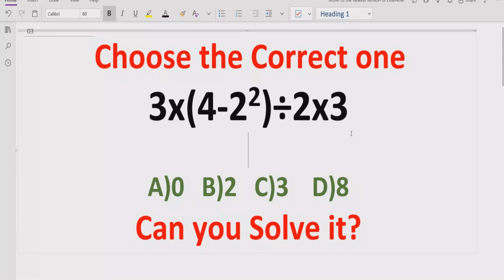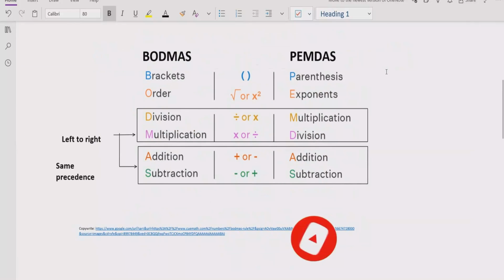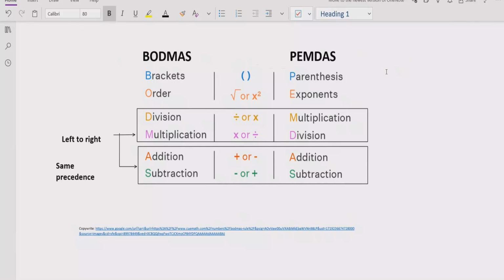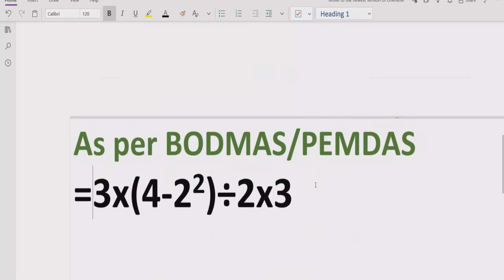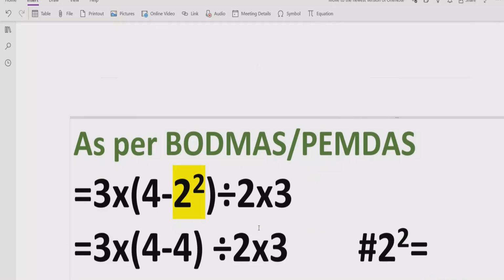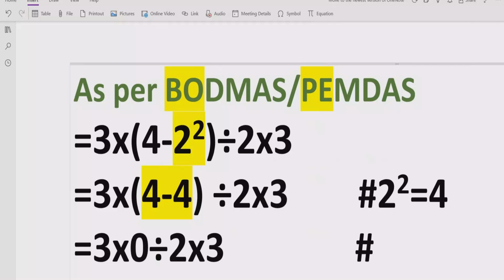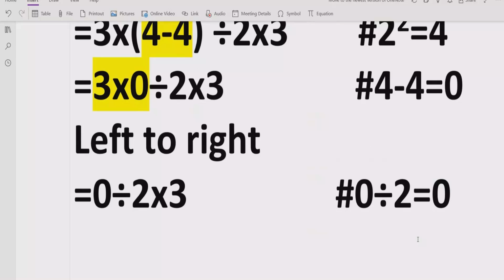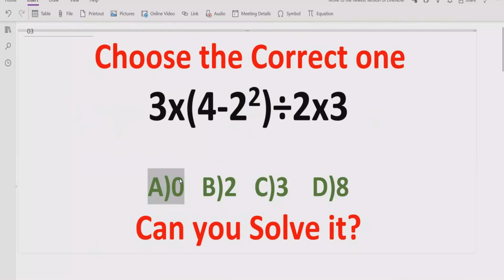Quiz 321 | Which one is Correct? | 3x(4-2^2)÷2x3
In this video you will learn to solve a quiz find the 3x(4-2^2)÷2x3